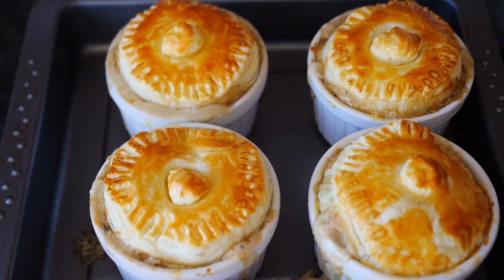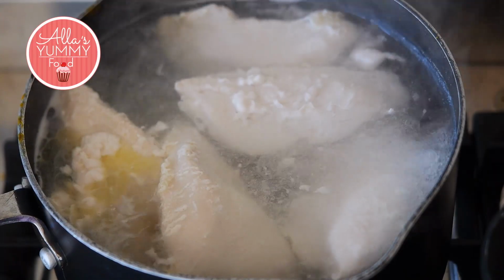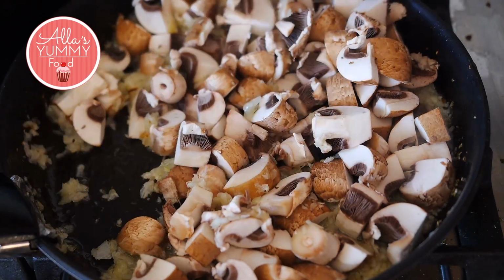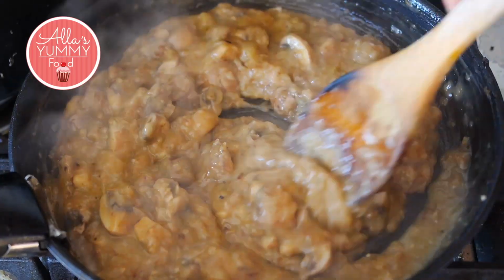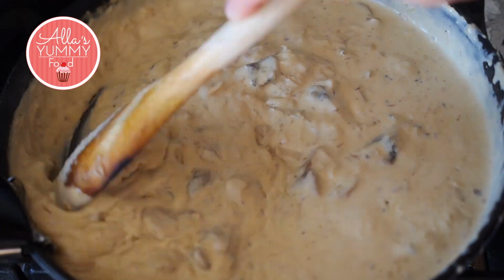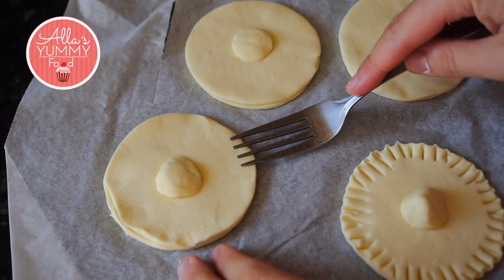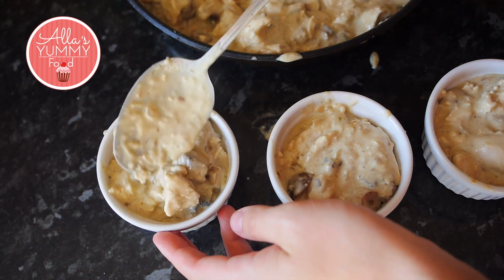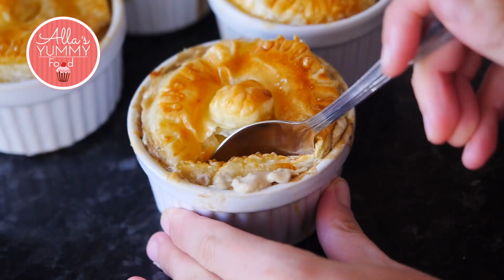Russian Mini Chicken Pot Pies | Chicken Recipes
These Russian Chicken Pot Pies are to die for. They are so creamy, so delicious and are perfect for these cold days. These almost-homemade chicken pot pies are the perfect finger-food for a party! Or a last-minute dinner that your kids will love. Puff pastry can make prep quick and easy!  These Individual Chicken Pot Pies are easy to make, stuffed with creamy chicken, mushrooms, and topped with a delicious flaky puff pastry.